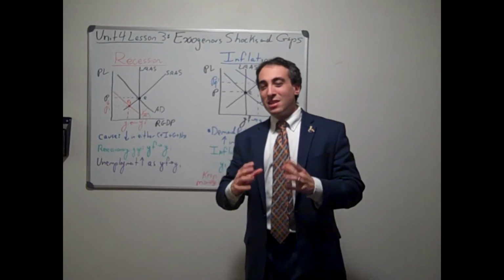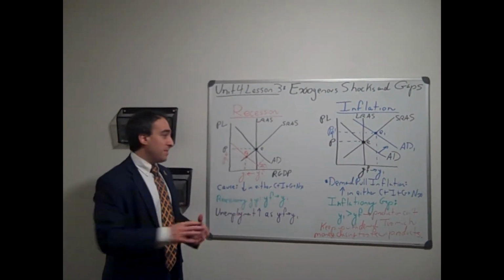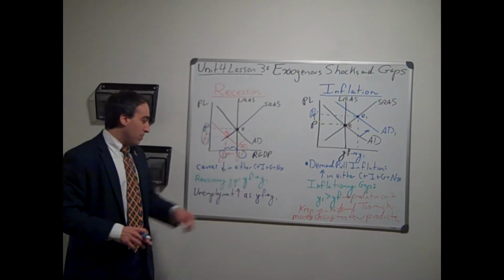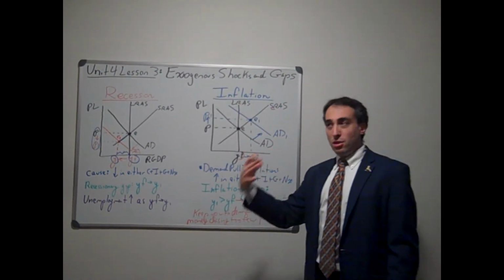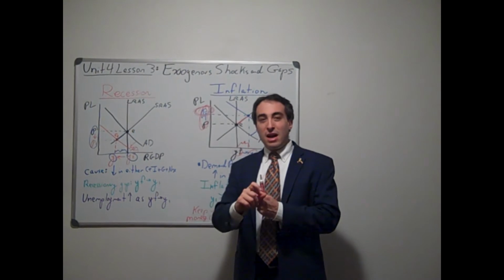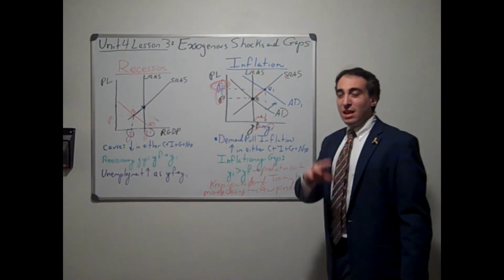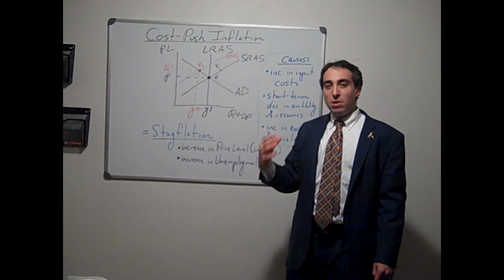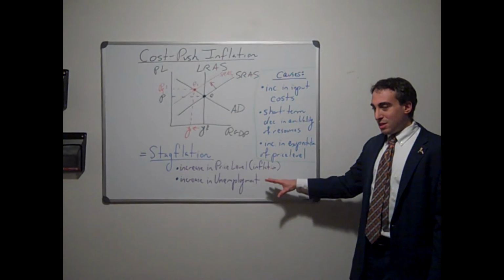AP Economics Unit 4 Lesson 3: Graphing Recession, Inflation and Stagflation